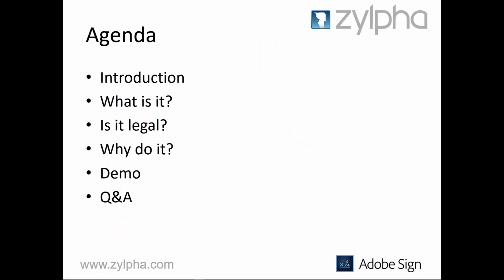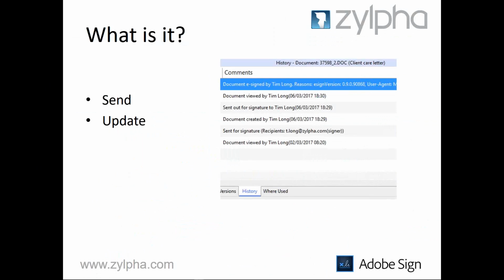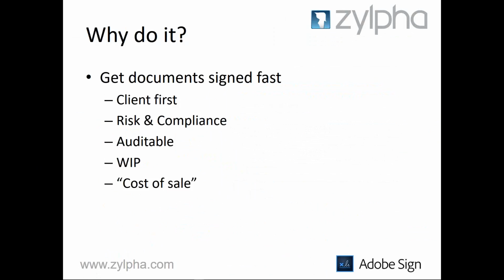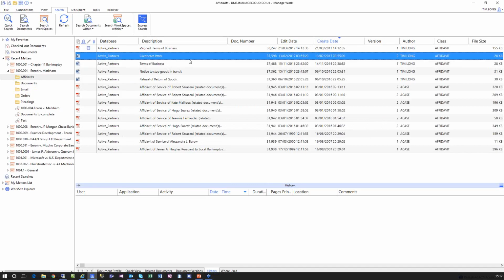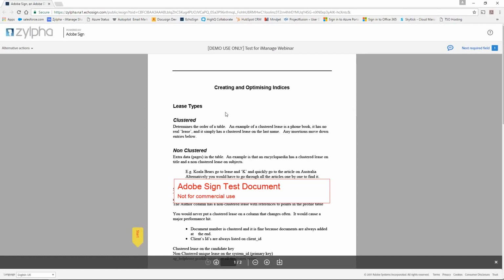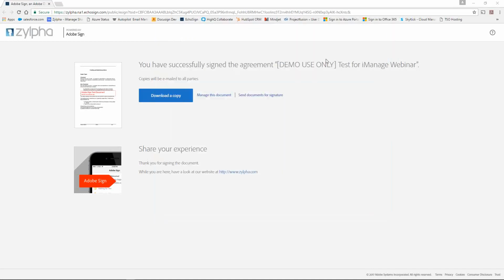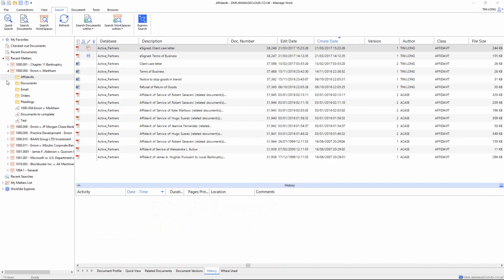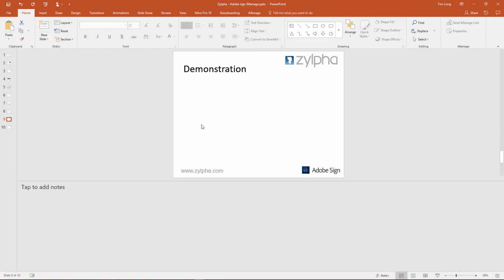iManage & Adobe Sign - How electronic signatures are transforming the modern practice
Here at Zylpha we love electronic signatures.

We built our first electronic signature integration way back in 2012 and since then have been providing this alternative to ‘wet signatures’ to law firms across the UK.

Whilst electronic signatures (and electronic forms) have been a success over this time, it is in the last six months where interest in these products have really taken off.

In this video we  cover:

eSignatures – are they legal?
What is the difference between eSignatures & eForms?
How do our integrations work?
What are the financial benefits of using eSignatures?